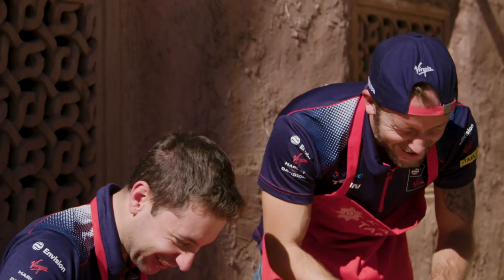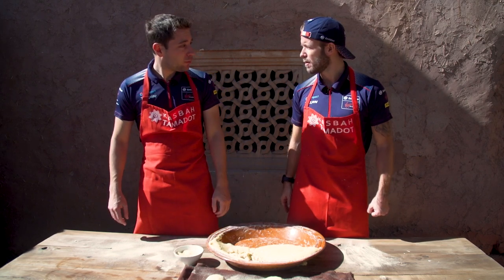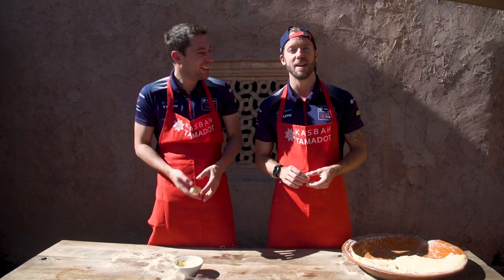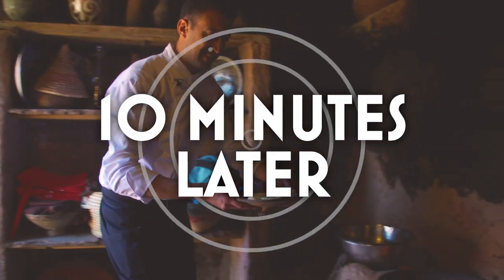Driver Challenge - It's Sam Bird vs. Robin Frijns in The Great Moroccan Bread Off!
Sam Bird and Robin Frijns stopped by a local Berber kitchen to take part in The Great Moroccan Bread Off.

The Formula E drivers went against the grain in making, shaping and baking their own masterpieces. Let us know who won in the comments!

Thanks to Kasbah Tamadot in Marrakesh for their hospitality.